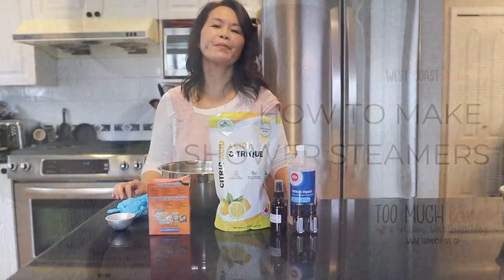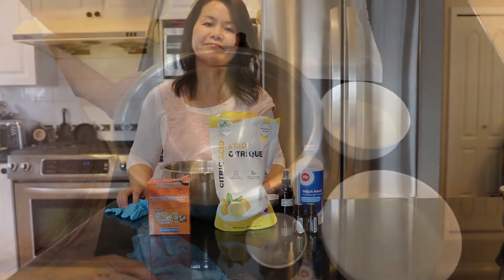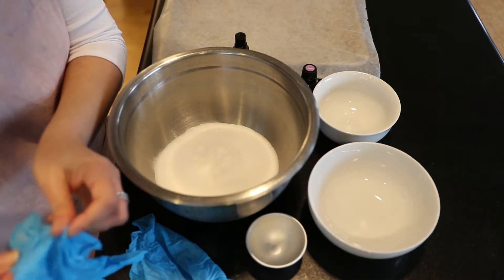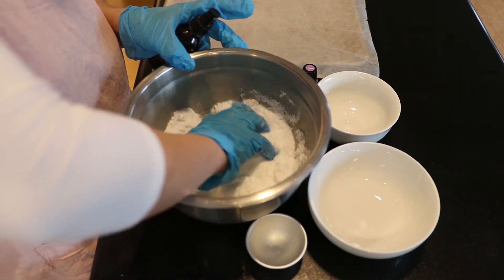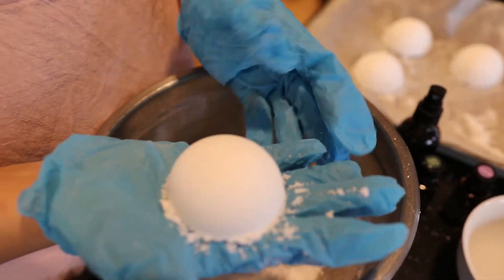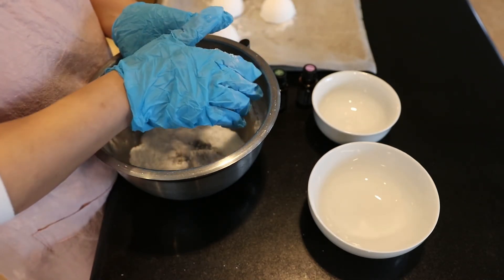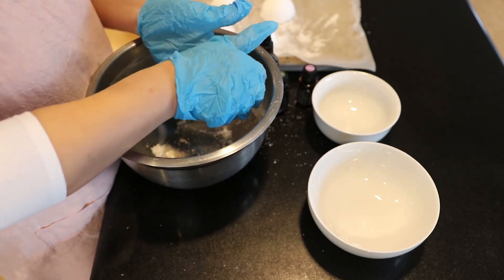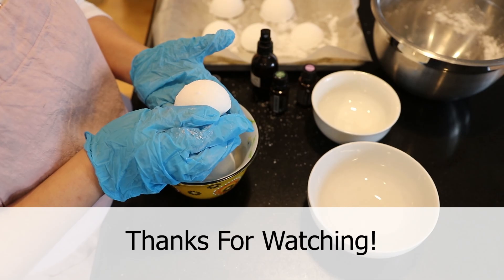How to Make Shower Steamers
Like the idea of a bath bomb but prefer showers? These are just as easy to make and a great way to turn your shower into a spa experience with aromatherapy from essential oils.

You can add this video to a playlist if you want to watch it later.